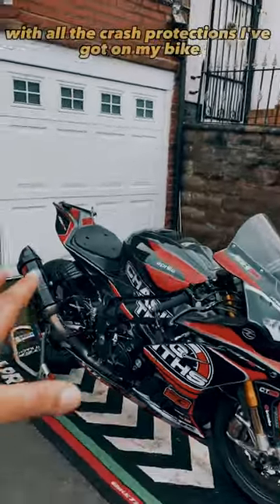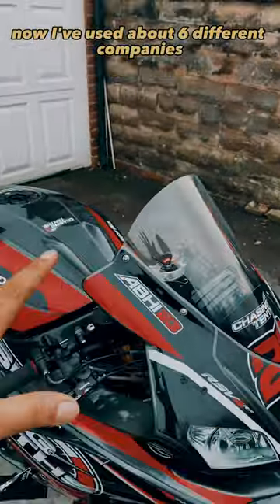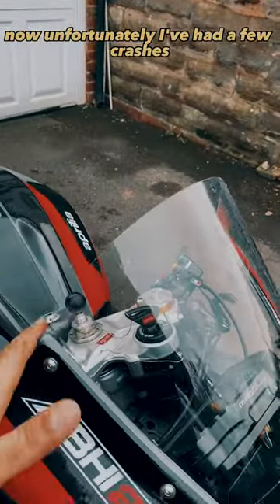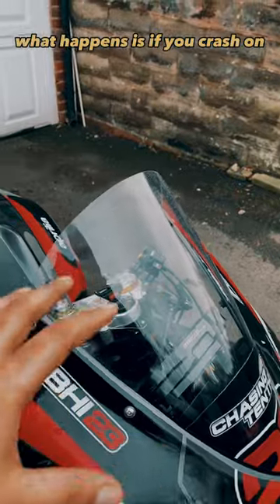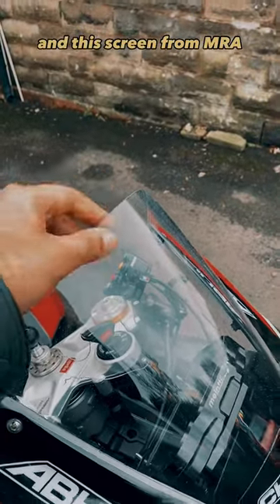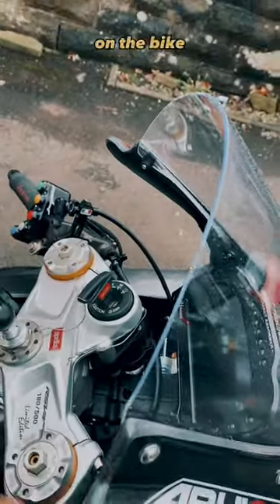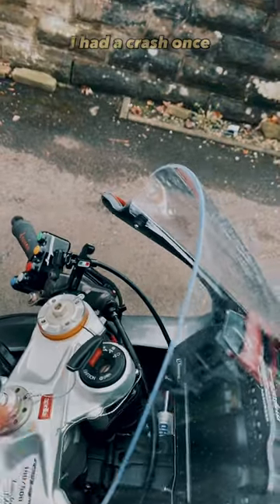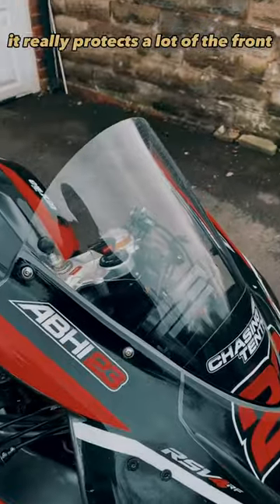A thicker & much more flexible screen saves a lot of frontal damage compared to a thin brittle one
In my experience I found MRA race or road screen to be the most robust screen out there

As a thank you to you for watching my videos, I'd like to offer you 10% off on all kinds of motorbike upgrades and parts for Road and Track, see below: